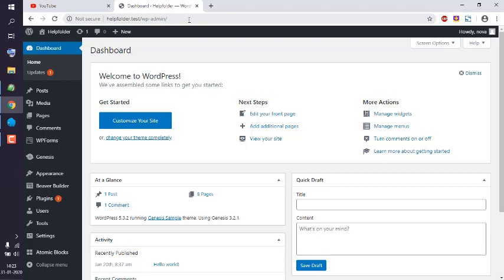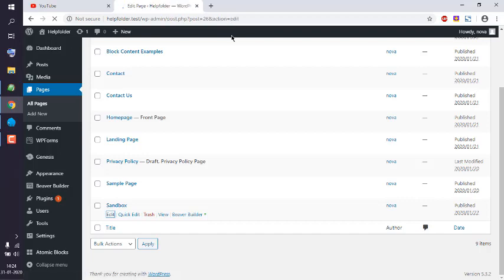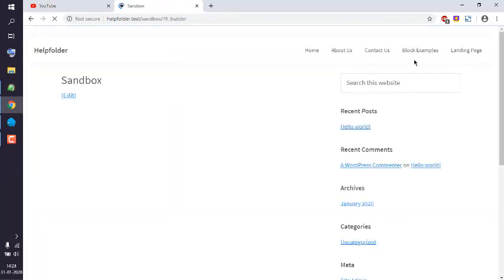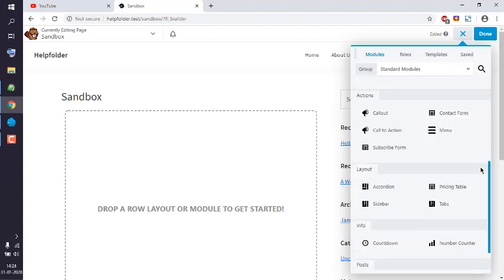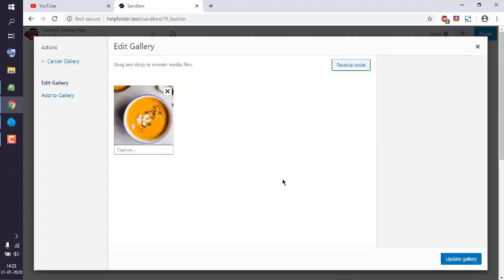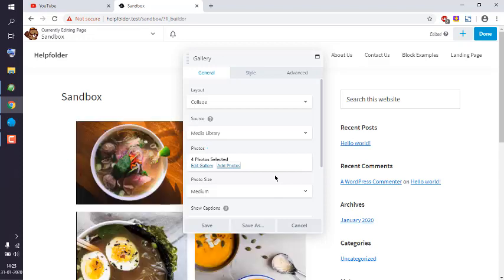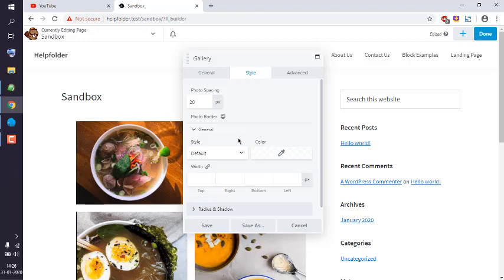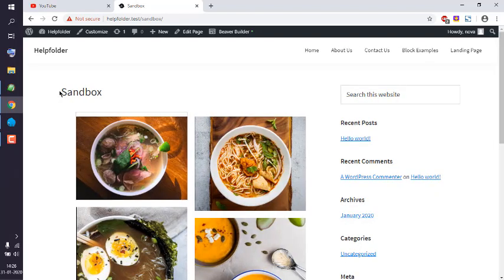WordPress Beaver Builder - How to Add Image Gallery Module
Learn How to Add Image Gallery Module using WordPress Beaver Builder.